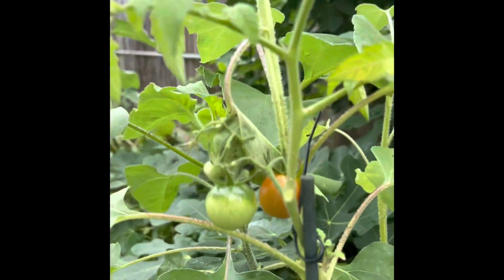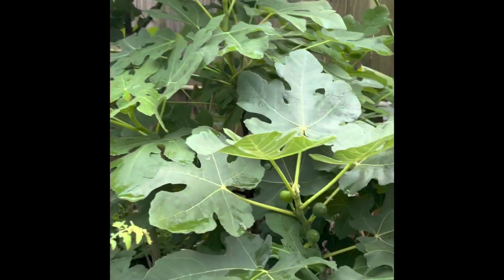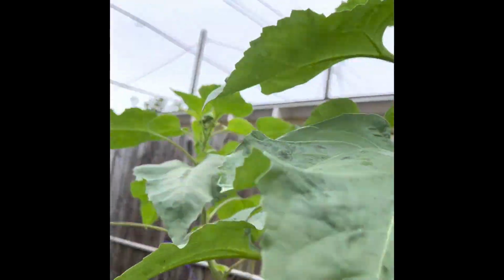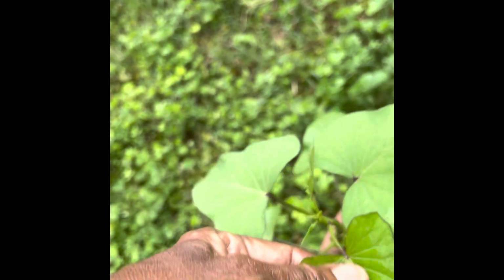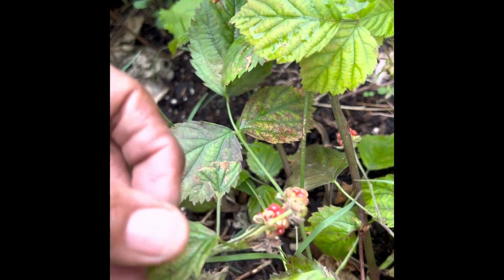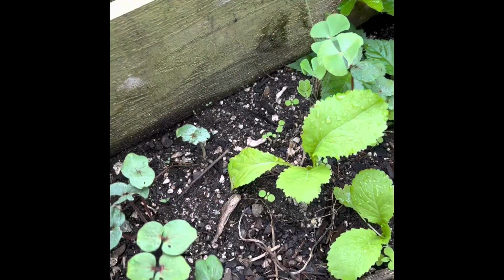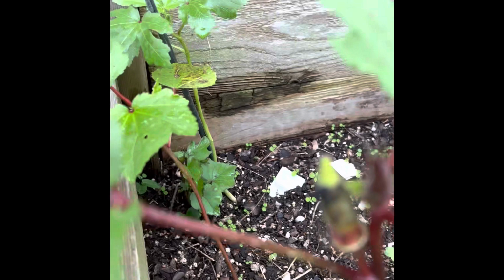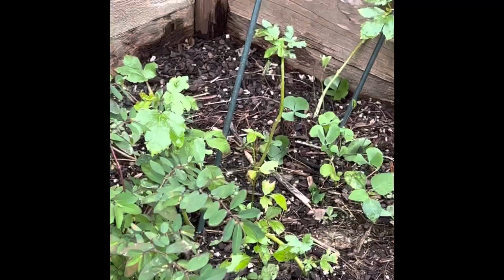BITTER LEAVES & BOYSENBERRY:ANTI-INFLAMMATORY MIX FOR PAIN?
In this video I will share with you my back pain experience. Does herbal medicine help or did my chiropractor do it for me?
I appreciate and love all of you.
Peace ☮️ and Power to the People!